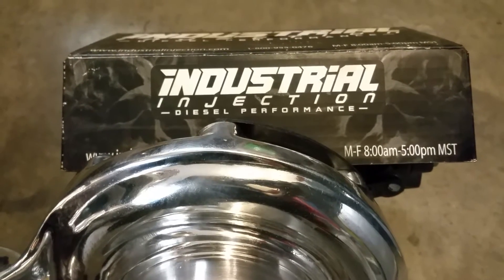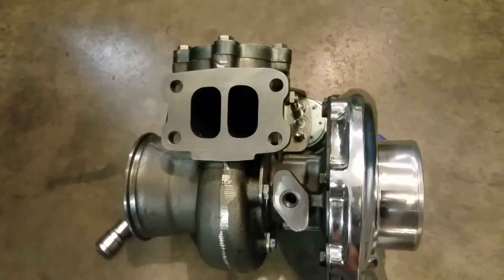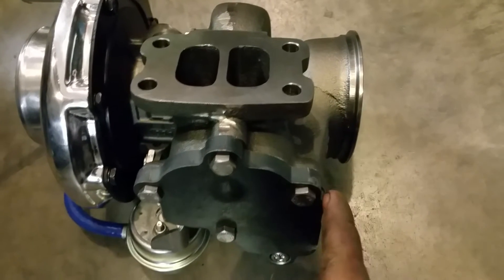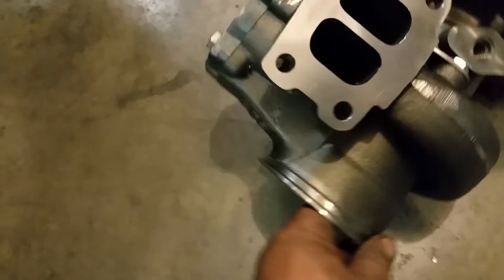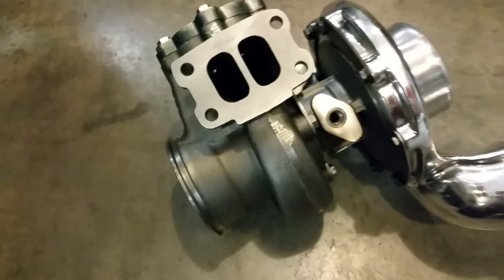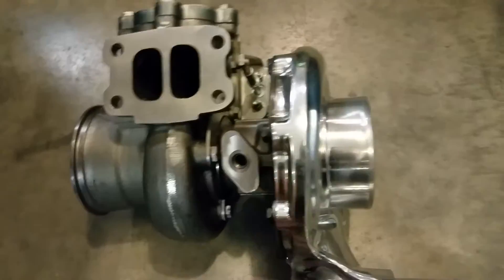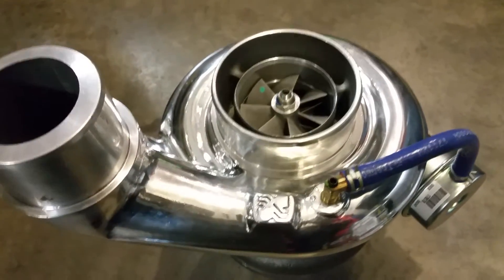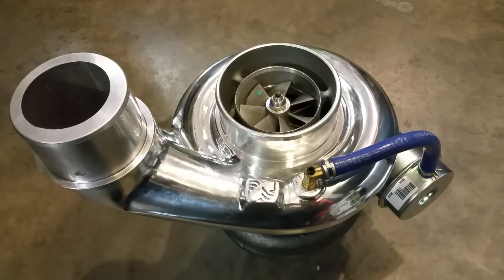Silver PhatShaft 66/80 Turbo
The Silver Series PhatShaft is Industrial Injections latest effort to achieve perfection. Much like the Super PhatShaft it was designed to handle multiple fueling upgrades. What separates the Silver Series PhatShaft from the Super PhatShaft is their new technology 74mm turbine wheel. To improve on the Super PhatShaft turbos they needed improve performance at a lower rpm range and they needed to reduce compressor surge. The solution is the 74mm turbine which is the latest in turbine trim design technology.